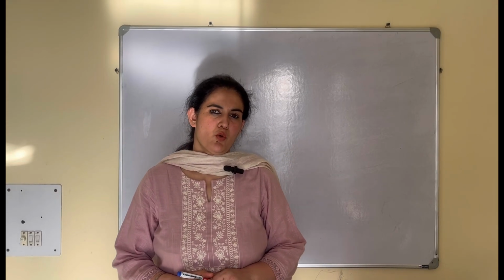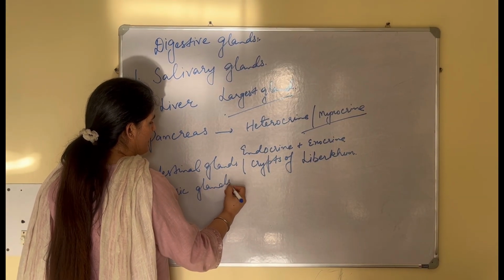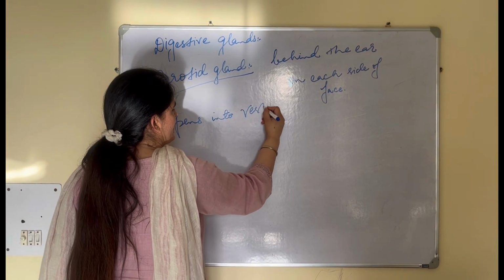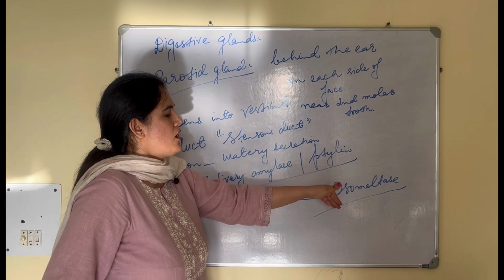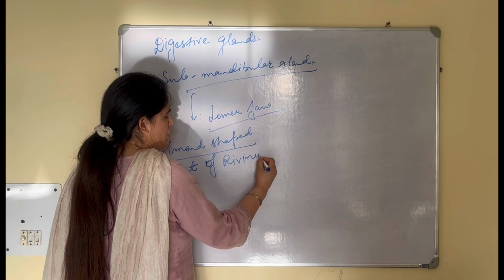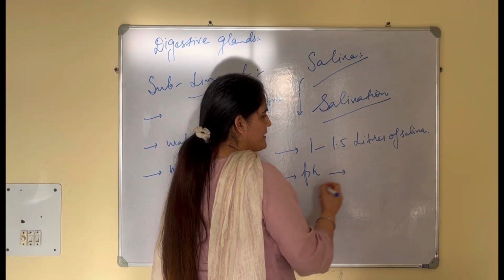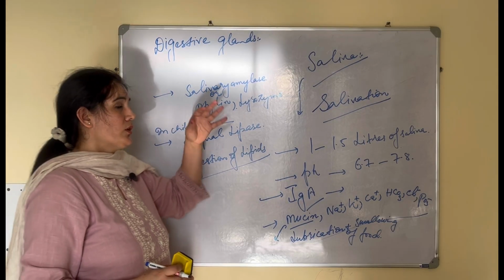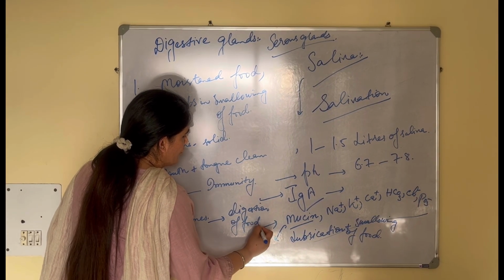Digestive Glands ( Salivary Glands )